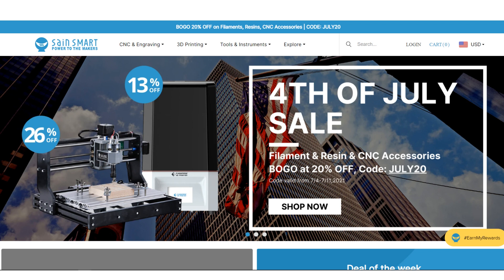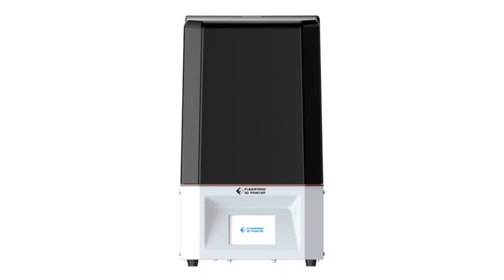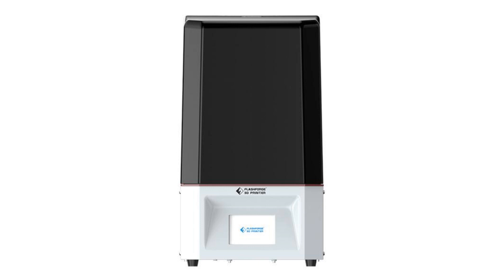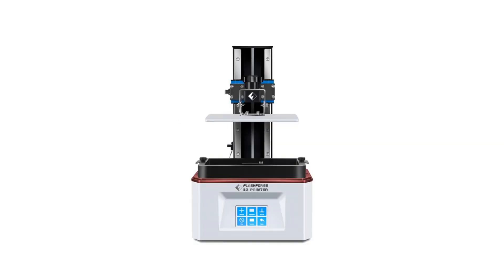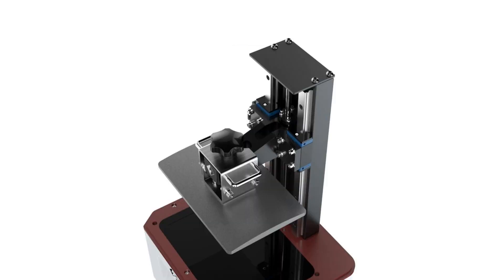Review of Flashforge 8.9 Foto Resin Printer from SainSmart Intro!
In this video I will unbox and use the Flashforge 8.9” Foto Resin Printer 4K Large Format LCD MSLA 3D Printer from SainSmart.  This is the first time I've ever used a resin printer.  Huge thanks to SainSmart for allowing me to test this printer.   Minor note, I had to do this via a voiceover due to our basement flooding.  JOY!